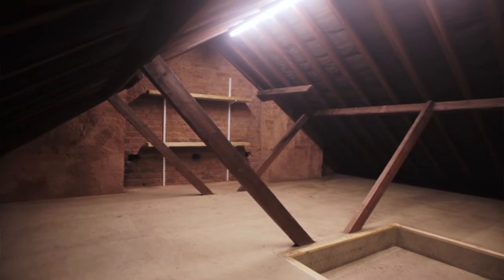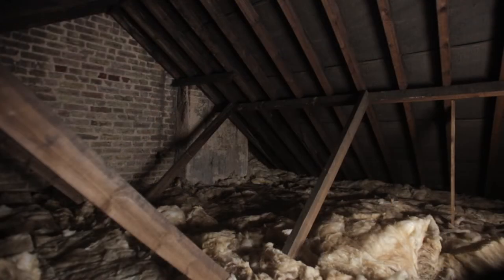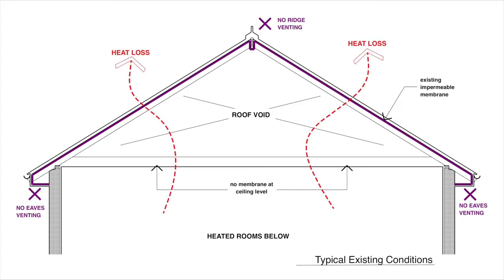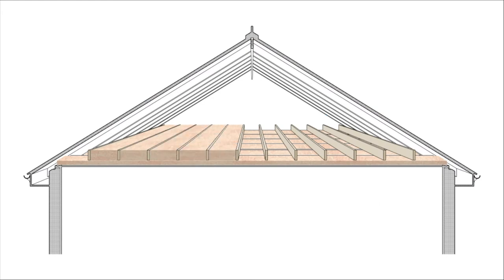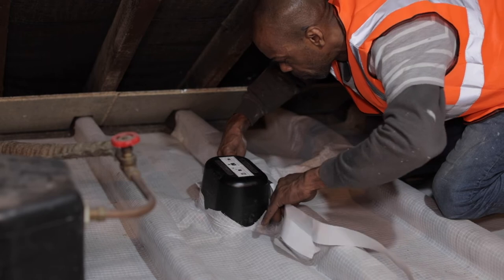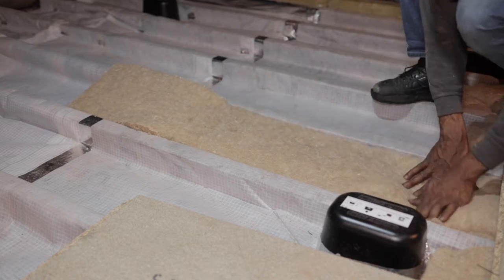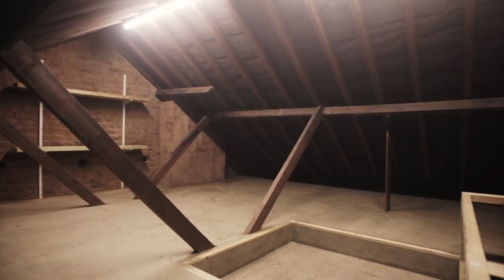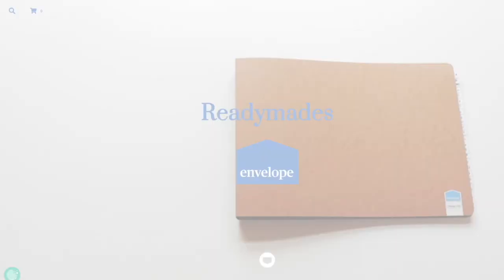Sustainable Storage Loft (RM#8)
This is the @envelopedesign trailer for our Sustainable Storage Loft.

The video introduces a best practice 'Design File' document which is available as a Readymade for purchase by homeowners and professionals.
This Design File uses sustainably sourced hemp wool insulation that will save you energy whilst also creating an additional storage area within your home.

The design includes an ‘intelligent’ membrane, which creates an airtight barrier above the heated areas of the house, whilst also allowing trapped water vapour out of the attic void.

The drawings and specifications provide all the information you or your contractor need to use the Sustainable Storage Loft design to construct a new storage loft.

This Design File also comes with it’s own dedicated Cost File.
Initially, this digital template is used to easily obtain quotes from local contractors. As the job progresses, the Cost File can be used for monitoring costs and payments as the job progresses.

The Design File includes additional specification information on:

• Floor Decking
• Loft Access Ladder (if required)
• Downlighter Covers (if required)
• Additional Structural Support (if required)
• Recommended Paint & Sealing Products